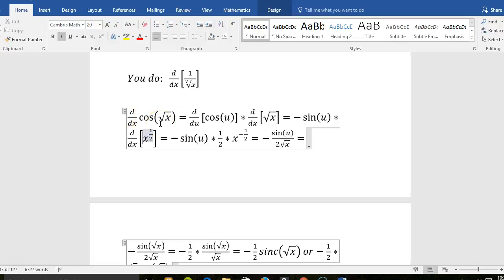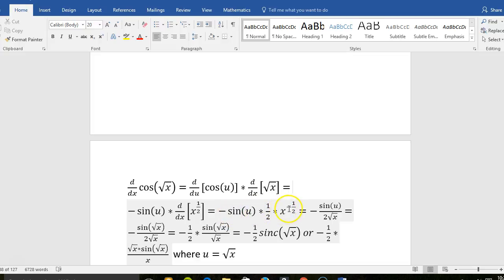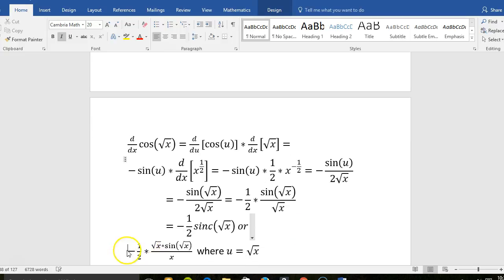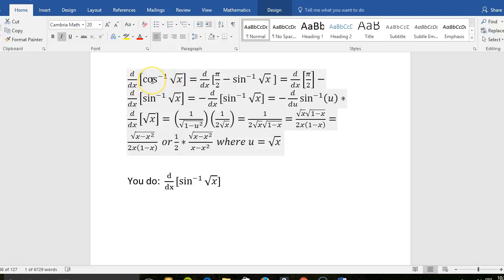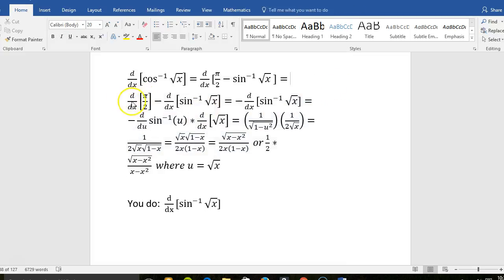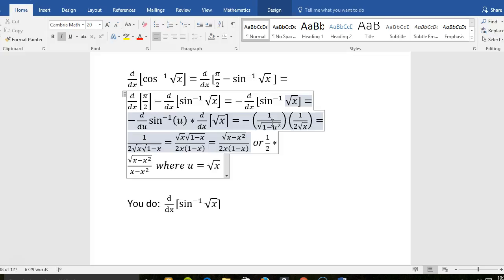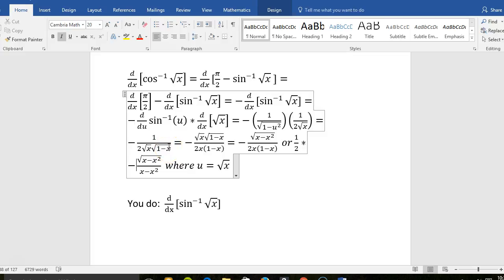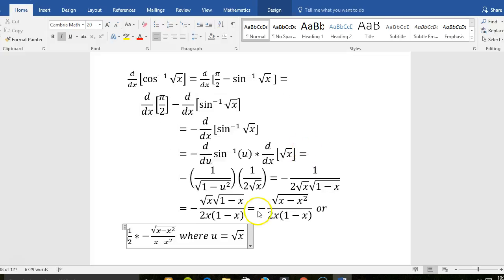47. More Chain Rule Examples Involving Compositions of Trig Functions with Square Roots